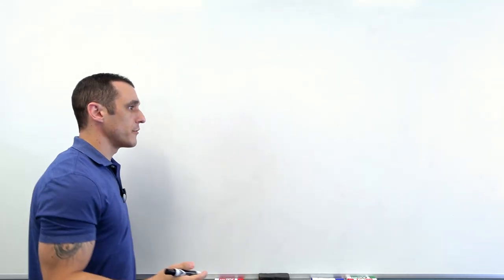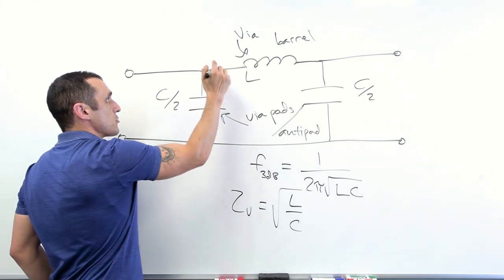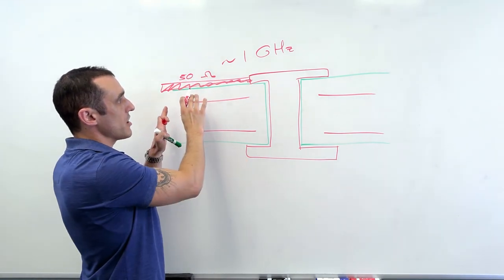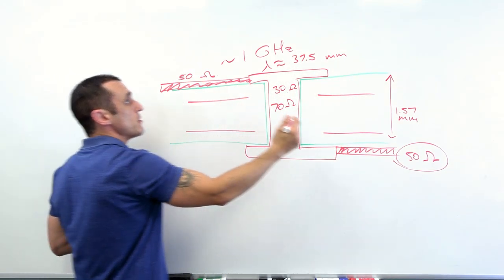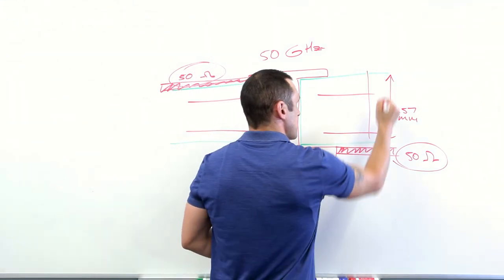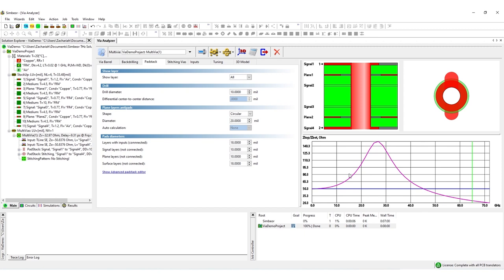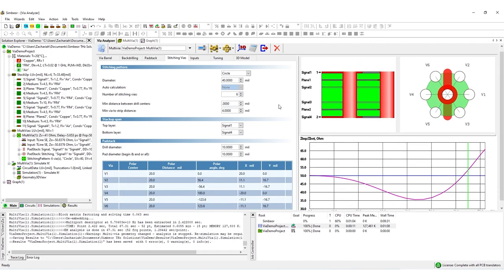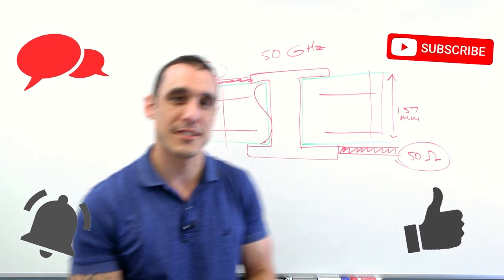Why Via Impedance Calculators Can Be Inaccurate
How should PCB Designers calculate the impedance of a via? If you look at online via impedance calculators, you might be surprised to learn that they are often wrong. Today, Tech Consultant Zach Peterson explores why, as well as what a correct via impedance profile looks like.

0:00 Intro
0:44 Via Impedance Model
4:01 What's Wrong with the Model?
6:58 Wavelength Comparisons
8:25 Higher Speeds
10:01 Simbeor Example